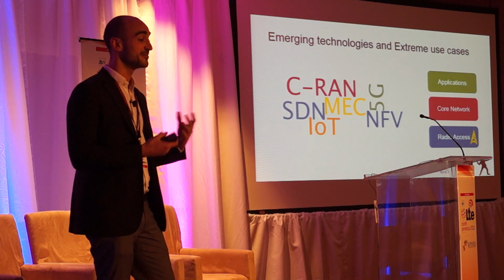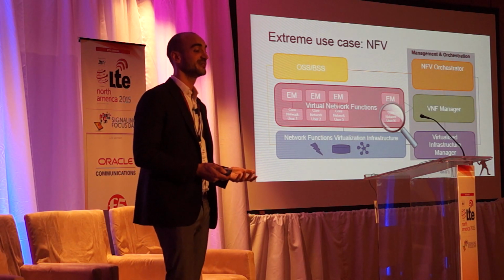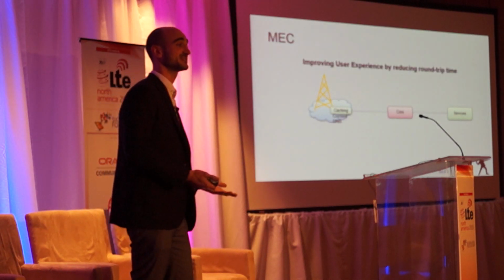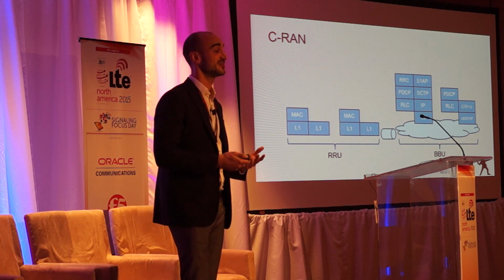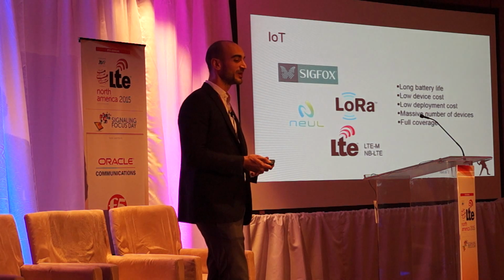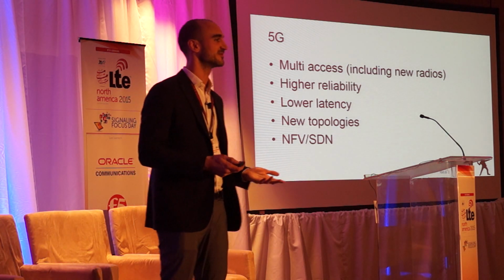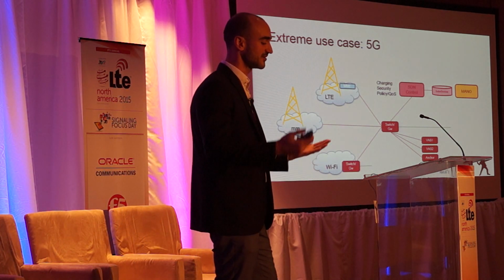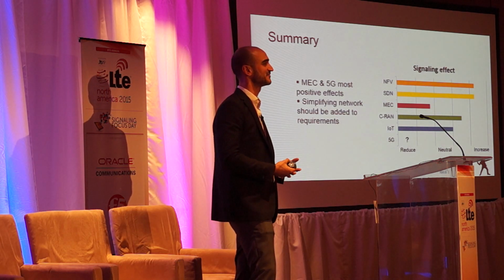LTENA: Signaling impact of emerging technologies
Alberto Diez, principal consultant at Mobile Technology and Strategy, talks about emerging technologies that will impact signaling and extreme use cases. Part of LTE North America 2015's Signaling Focus.